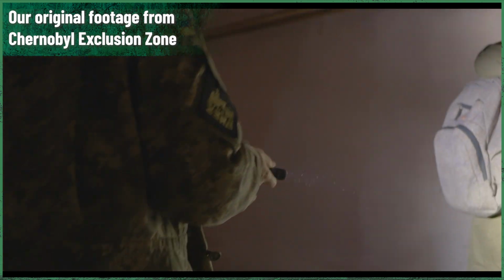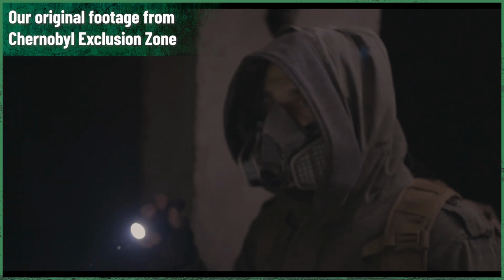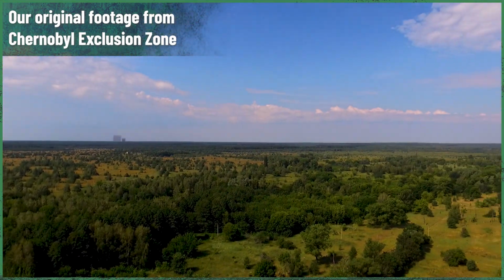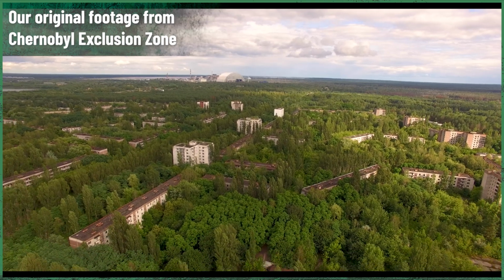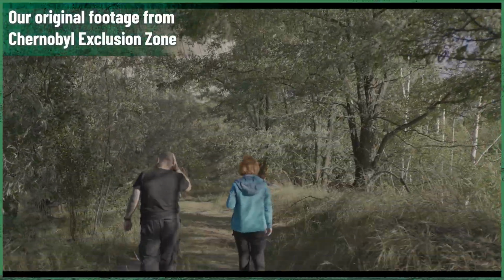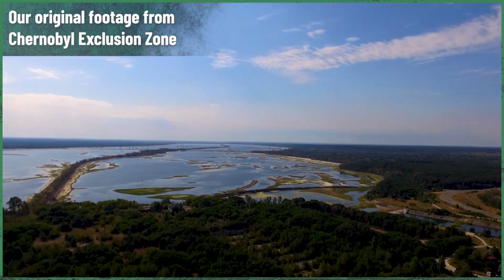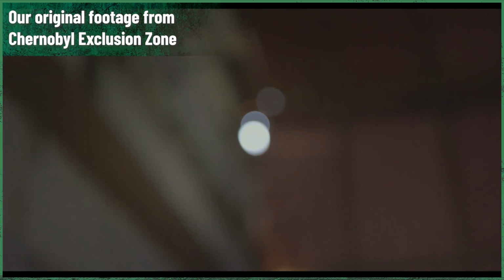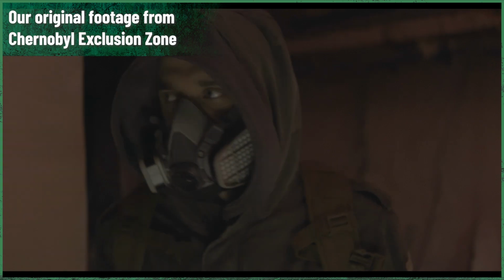Chernobyl’s Unfinished Reactors: Cooling Towers 5 & 6 ||| Fact and Fiction pt 10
Explore the haunting story of the unfinished cooling towers of Reactors 5 and 6 at the Chernobyl Nuclear Power Plant, huge relics of a Soviet dream that was never realized. These monumental structures were intended to be part of a massive expansion of the power plant, showcasing the USSR's ambitions to lead the world in the field of nuclear energy.

However, the catastrophic events of April 26, 1986, brought construction to a sudden halt, leaving these towers as broken reminders of a future forever changed.

In this video, we dive into the history of these abandoned giants, their significance in the broader Chernobyl narrative, and how they are brought to life in Chernobylite. Whether you’re a history enthusiast or a gamer, we offer you a unique look at one of the most fascinating locations in the whole Chernobyl Exclusion Zone.